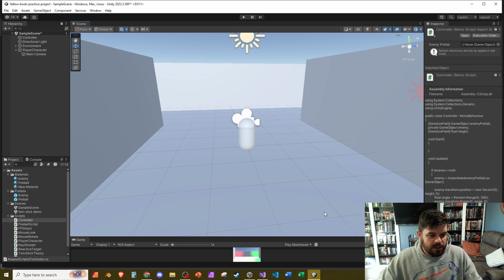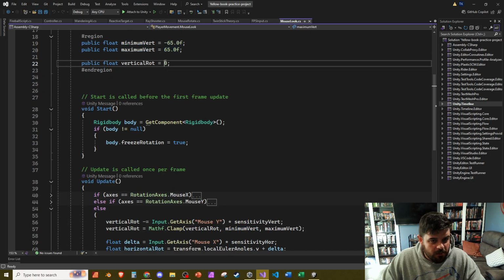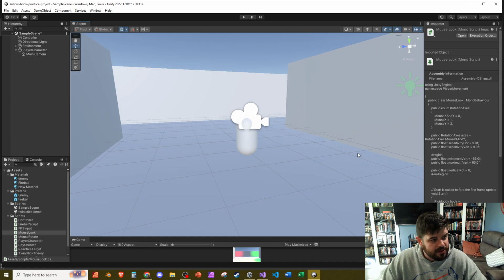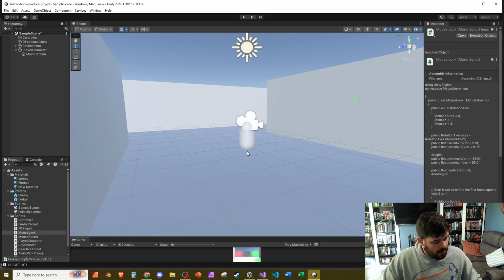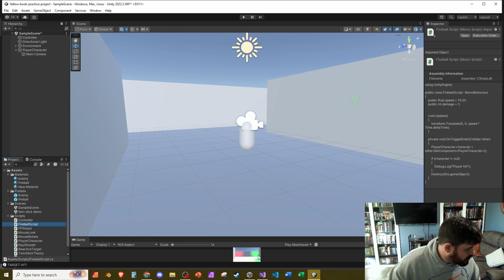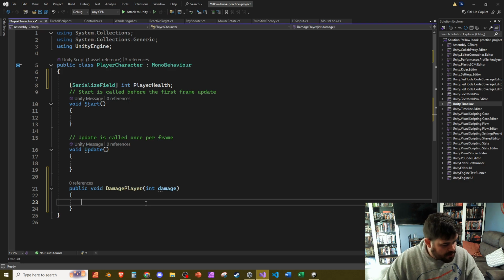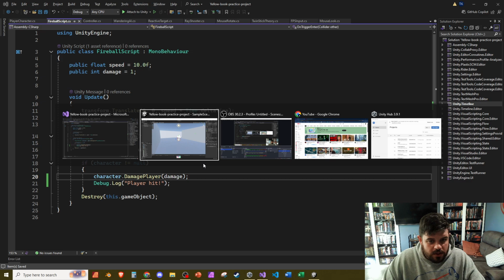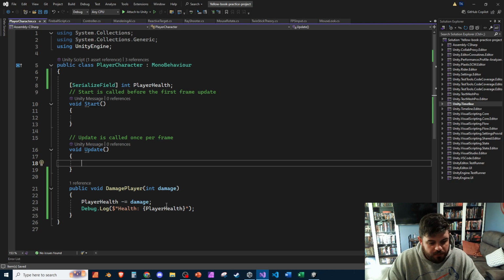C# DevLog #19: Unity in Action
This week in my csharp dev log, I talk a bit about progress with learntocode2024 via Unity. This is the second week I've really focused on the Unity engine as my programming practice. It's really hard not to dig into blender or an art app and go crazy building something unnecessary to the learning process!

Oh well. I'm focusing on whiteboxing prototype levels and learning more about the Unity interface and basics than actively developing a project.

The progress with c# continues,  albeit slowly as I take on new responsibilities at work. I'd rather have 30 minutes of purposeful, focused practice than two hours of sporadic, scatterbrained practice anyway.